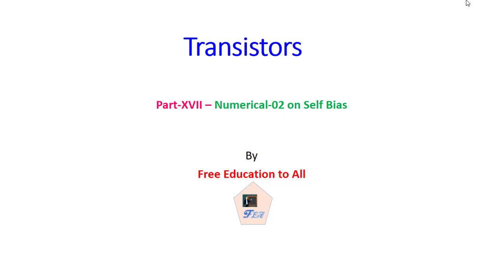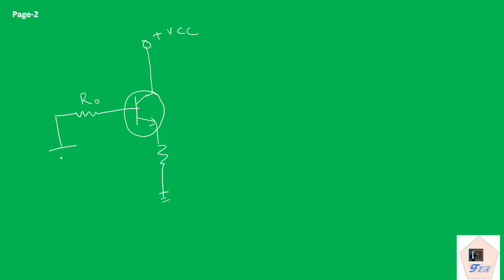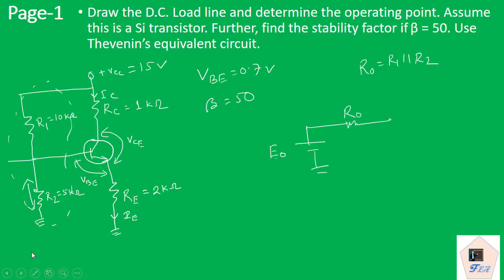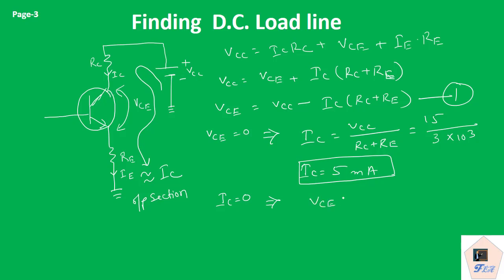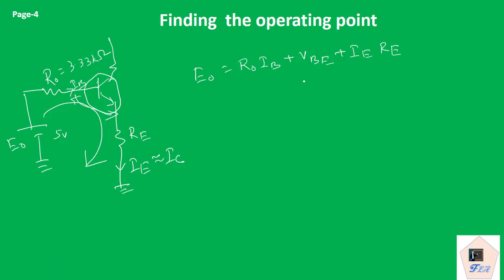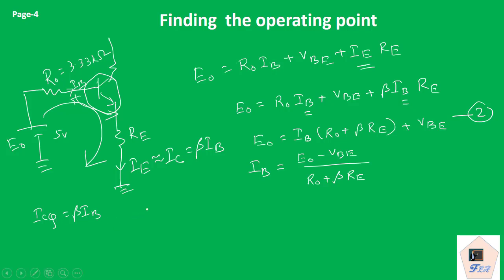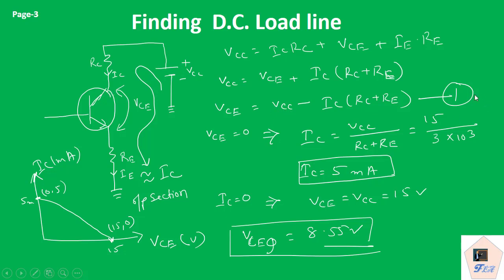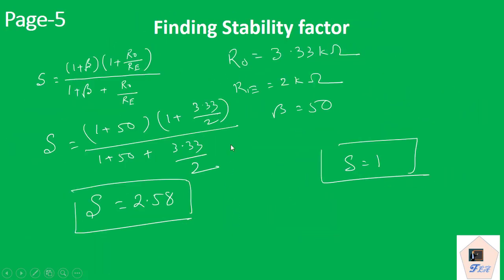Transistor Part 17 Self Bias Numerical- 02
A numerical problem on Self bias, is analyzed and solved in this lecture. The problem is solved using Thevenin's equivalent circuit method.